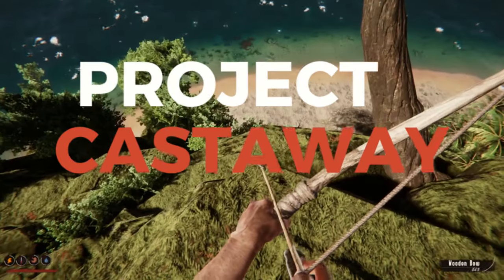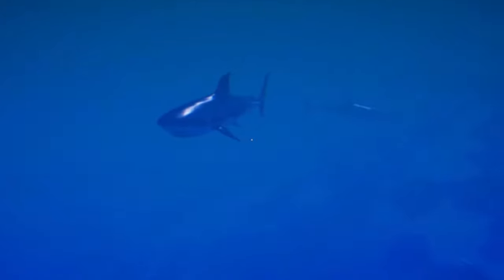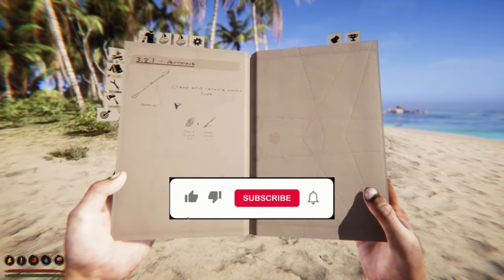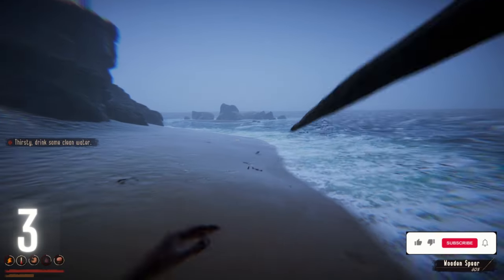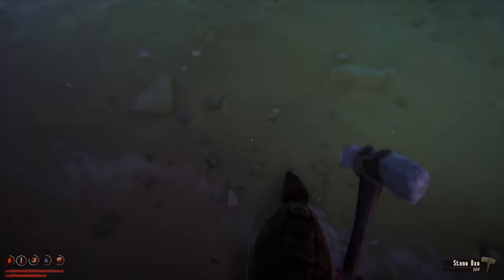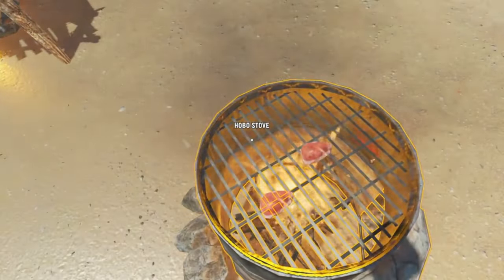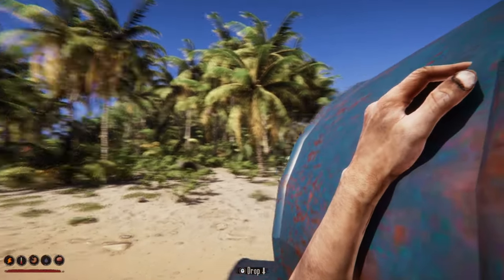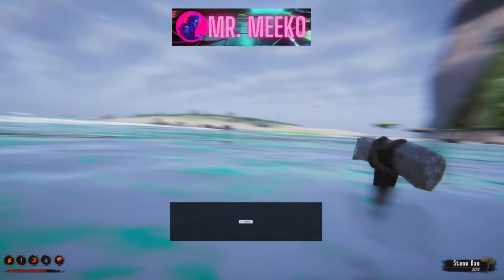Exciting New Update: Project Castaway Game Version 0.0.26 Released Now!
Project Castaway recently had an Exciting New Update. Here's what's new with this early access game on Steam.

This survival crafting game is still in Early Access and is expected to be released in June 2024. You can test the Beta now though!

🤩 FUN FACTS! 🤩

RELEASE DATE: Expected June 2024
DEVELOPER: Mardonpol Inc.
PUBLISHER: Mardonpol Inc.

👇🏻 LISTEN TO THE MUSIC IN THIS VIDEO 👇🏻